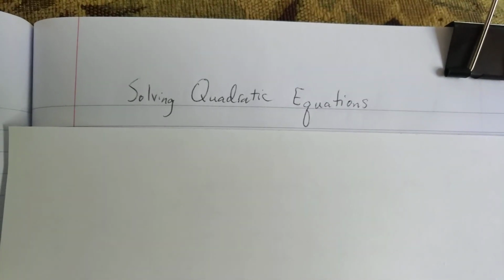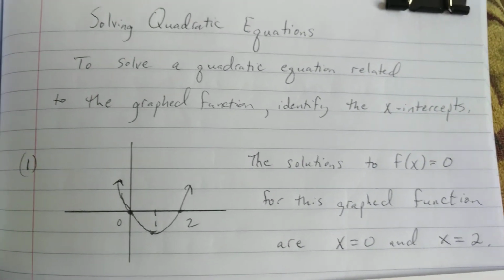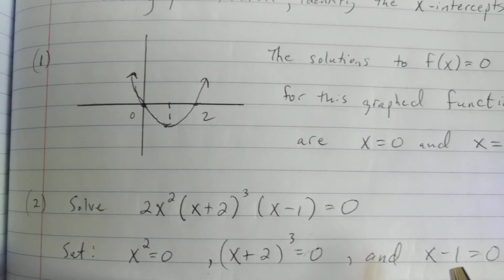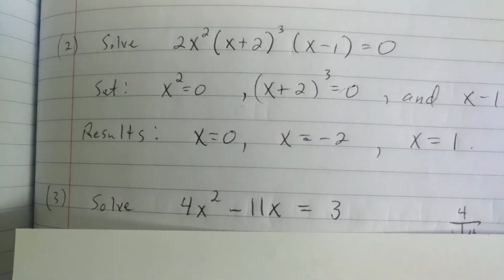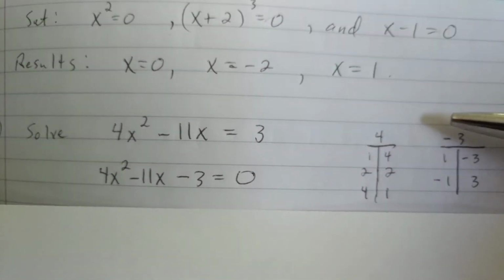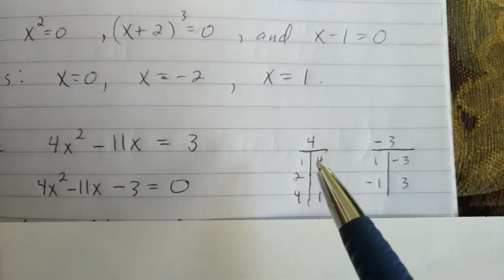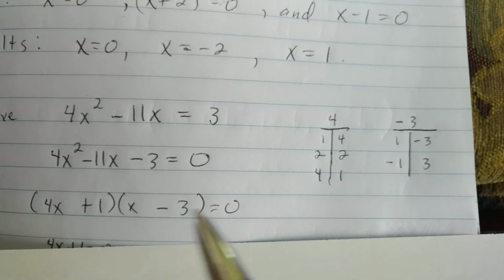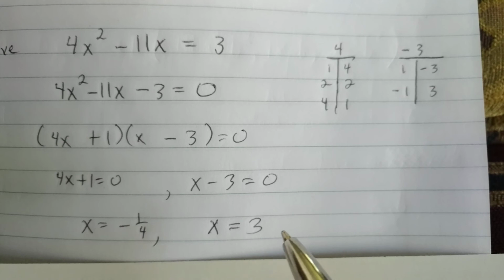Solving quadratic equations